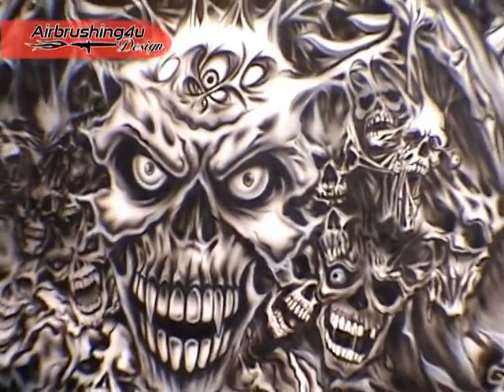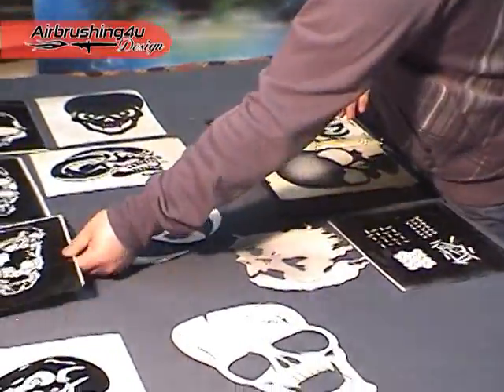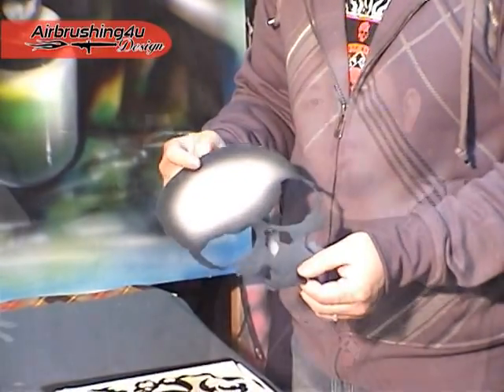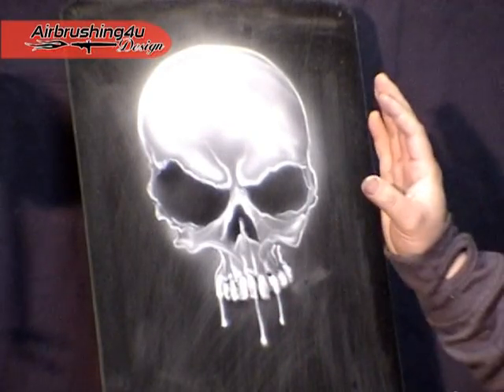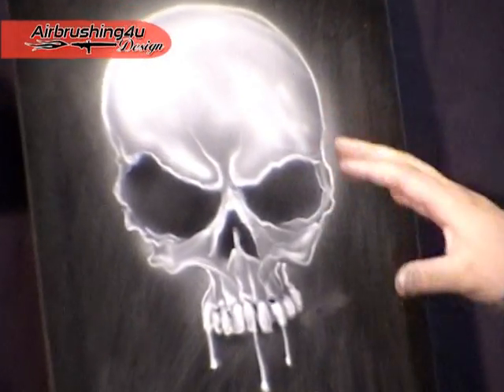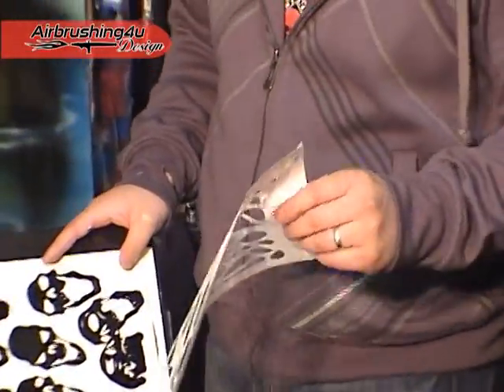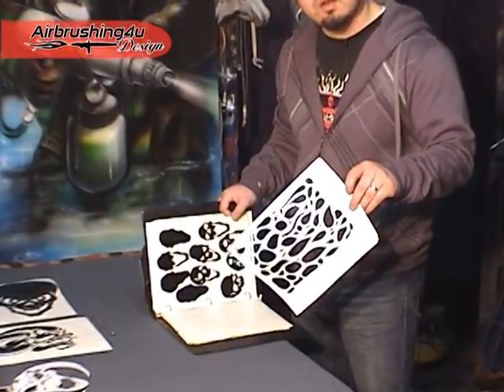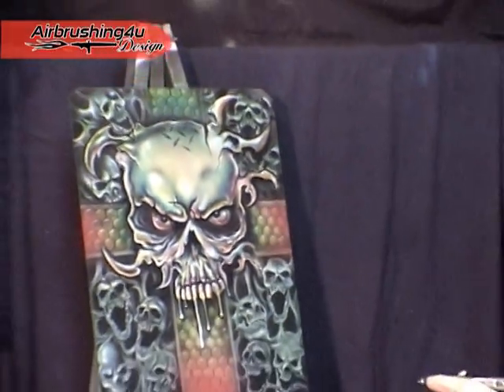Airbrushing4U Stencil DVD